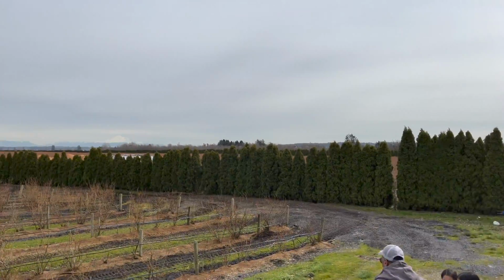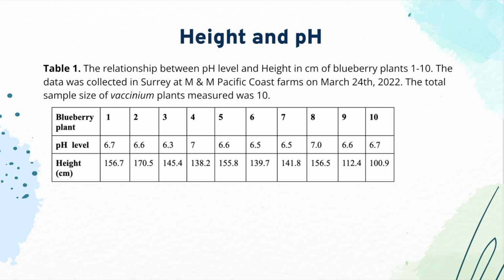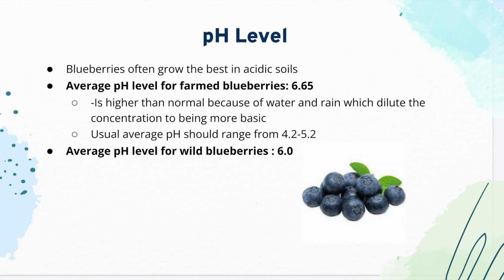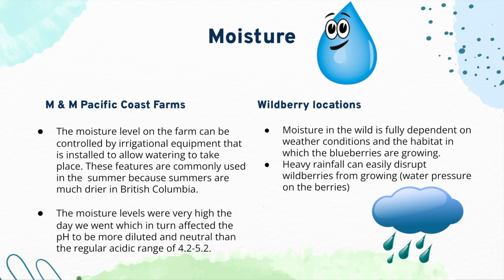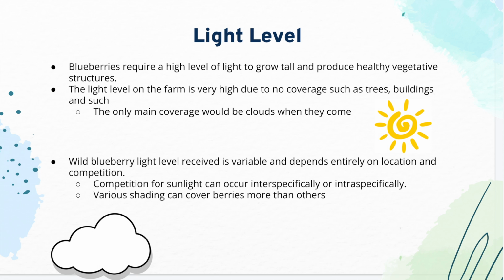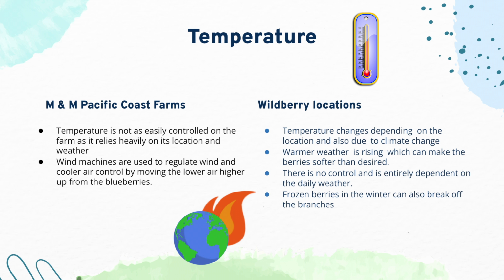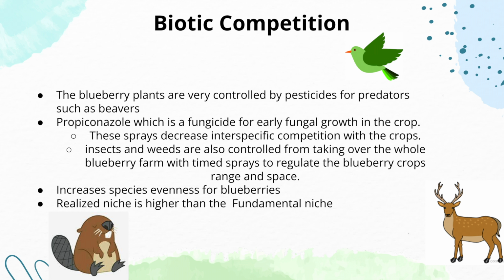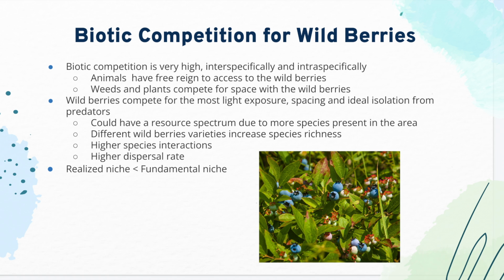Vaccinium species requirements and species interactions:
Vaccinium species requirements and species interactions: A comparison of a controlled and wild environment. An in-depth discussion of how the realized niche is larger in controlled environments than in wild environments. By Kyle and Naveen